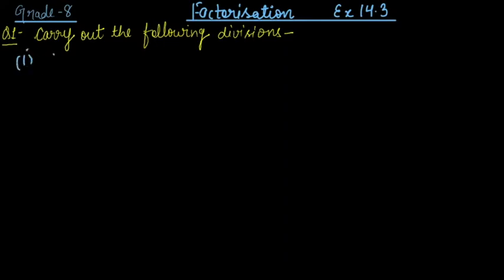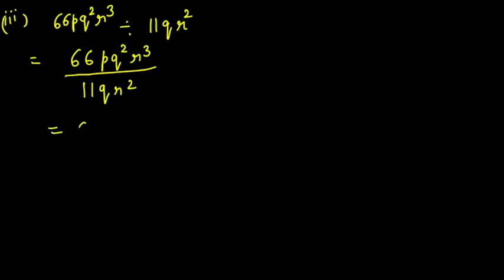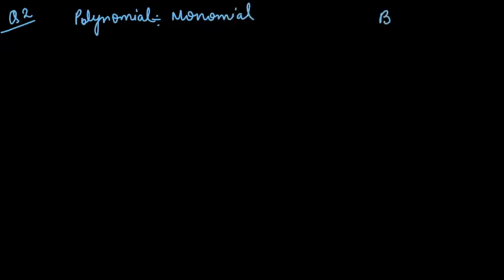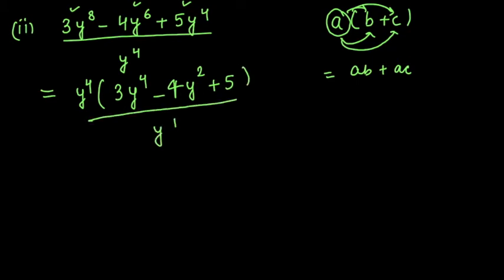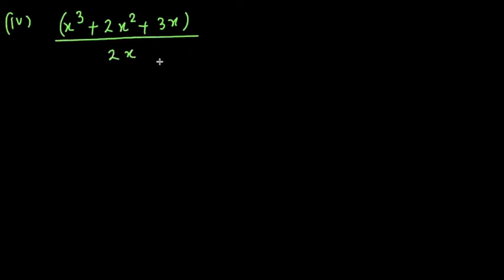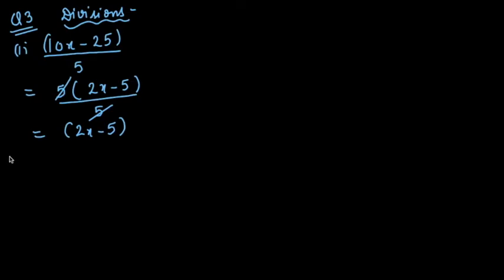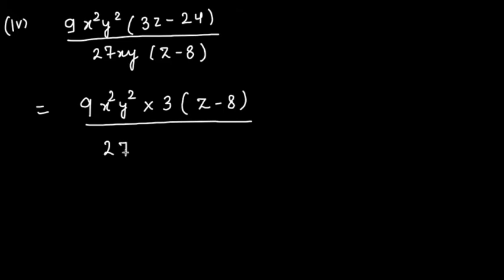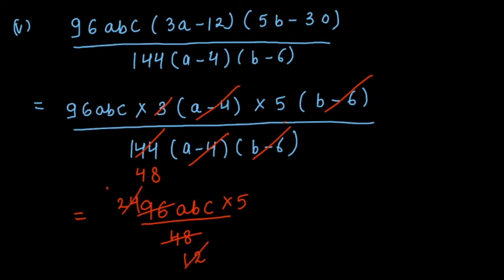FACTORISATION-NCERT PART 7 -EX 14.3